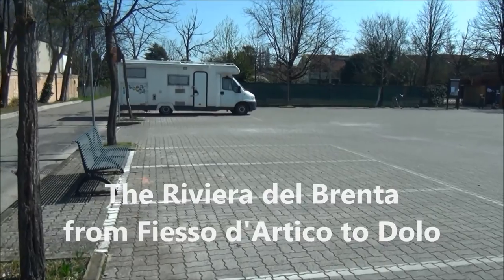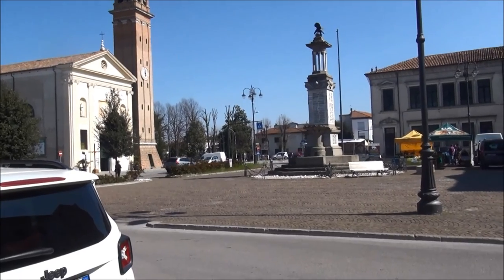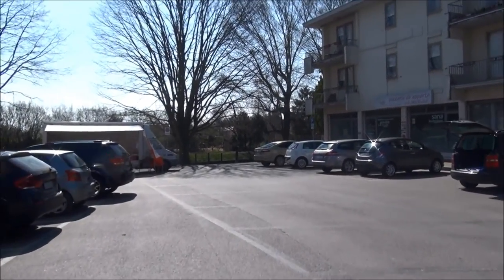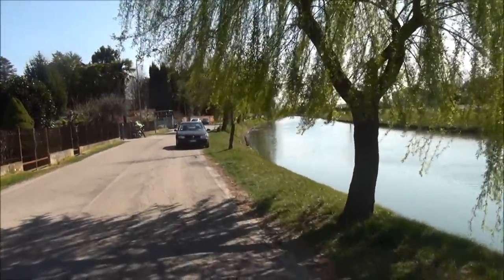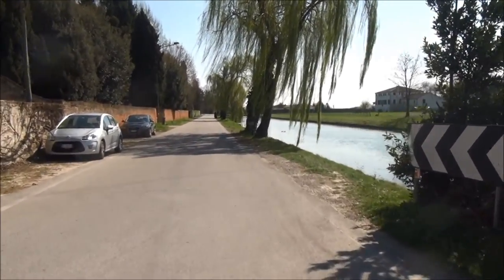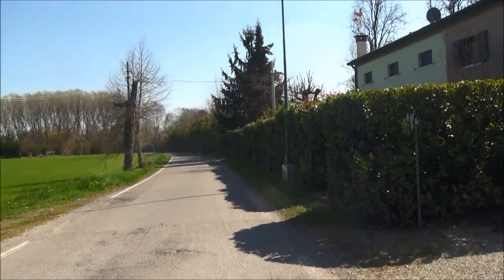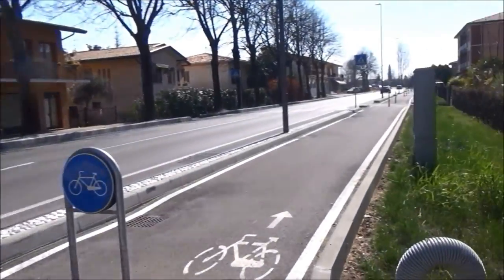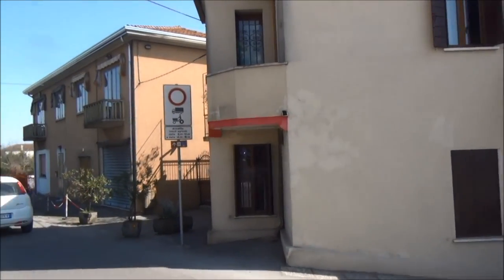Along the Riviera del Brenta from Fiesso d'Artico to Dolo, Italy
The Riviera del Brenta which is an area between Padua and Venice along the Brenta channel passing the towns of Stra,  Fiesso d'Artico, Dolo, Mira, Oriago and finally to the Venice Lagoon.  Having left my motorhome in Fiesso d'Artico, I walk along the Brenta to Dolo.

The Brent is navigable by river boats and in the sixteenth to eighteenth centuries wealthy Venetian merchants built palaces along the channel which we can see today.  These villas were often next to farms, for the merchants it was a way of reinvesting funds from their trading activities.

As you can see in the accompanying film and photographs, some of these villas are absolutely magnificent - and to a large extent despite the fame of Venice and Padua are not well known outside Italy.

These palaces include the enormous Villa Pisani in Stra, Villa Ferretti-Angeli in Dolo, Villa Widmann-Foscariin Mira, and Villa Foscari a.k.a. La Malcontenta in Malcontenta.  Some have museums attached showing life at the time the villas were built.  Some smaller ones are still in use today as residences  Some of them have also beautiful gardens, with small woods, fountains, mazes and small lakes. Many of the villas are in the Palladian style, and a few were designed by Andrea Palladio himself or by his pupil Vincenzo Scamozzi.

For more information please see :